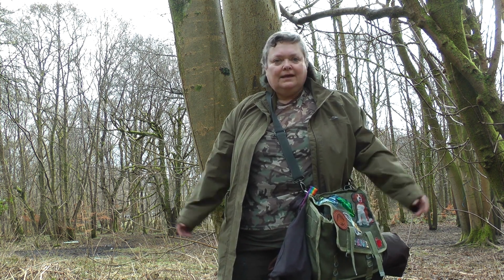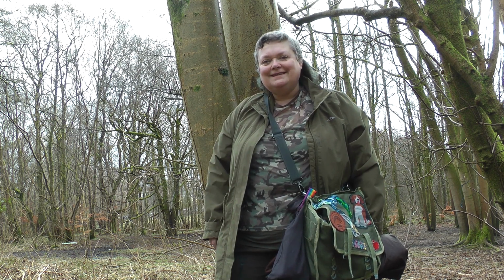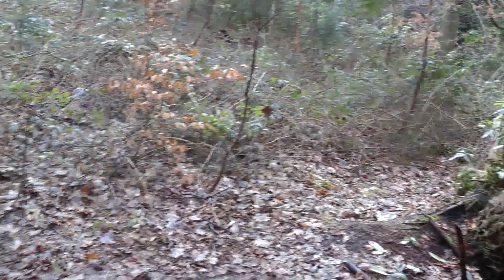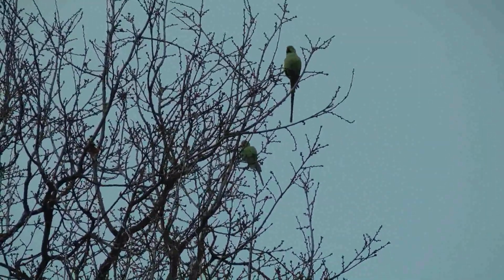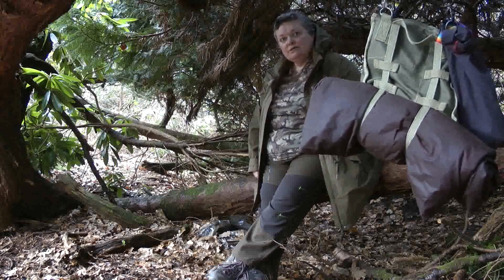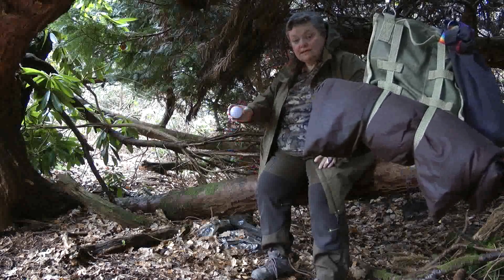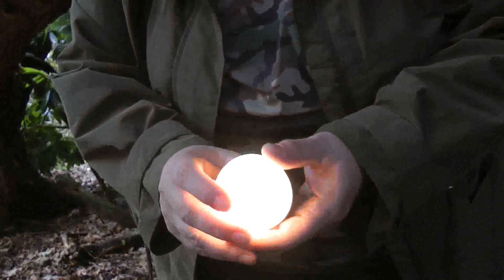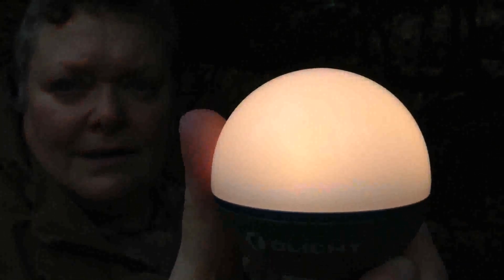Olight obulb demo in the woods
A walk around my local woods and a quick overview of the Olight obulb.